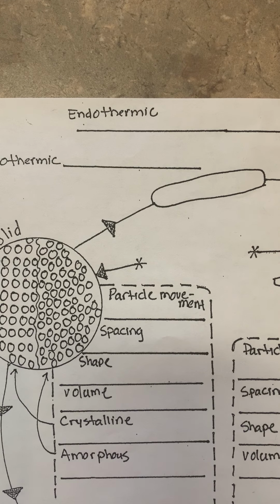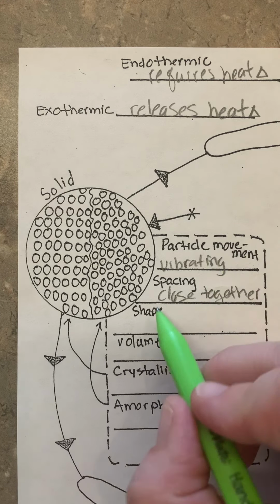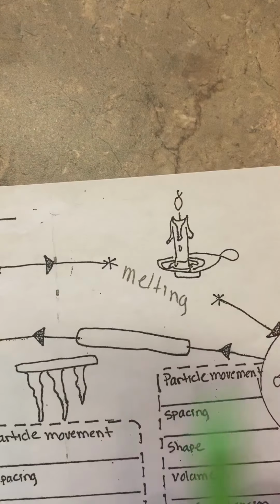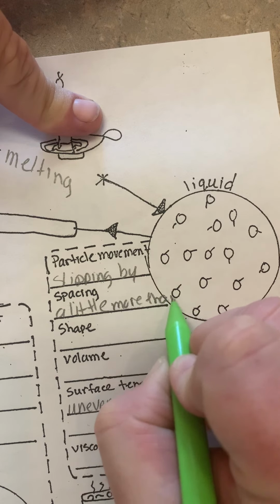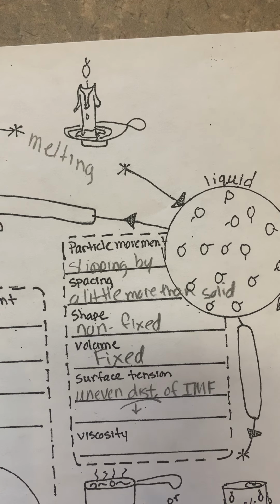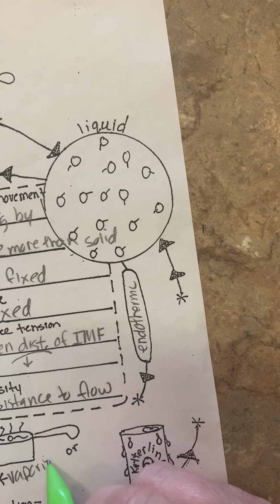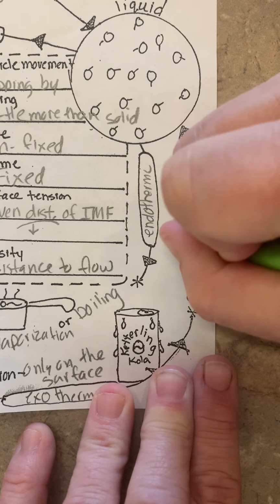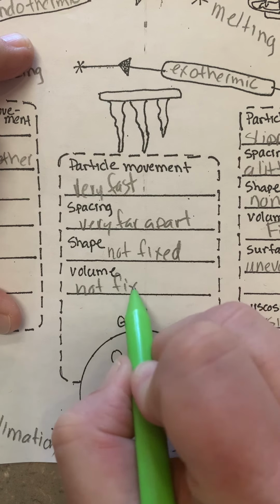Ketterling kola graded